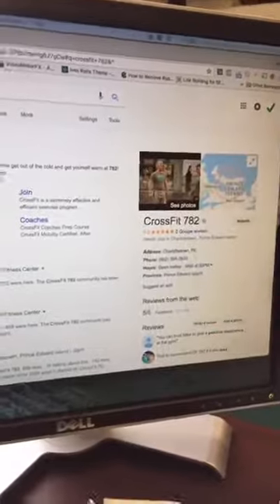Getting the right people to your gym's landing page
CrossFit 782 owner and MemberTracker founder Mike Ives on how you can drive more traffic to your gym's website or landing page. Mike has used these tactics to grow his CrossFit gym with great results, and you can too!